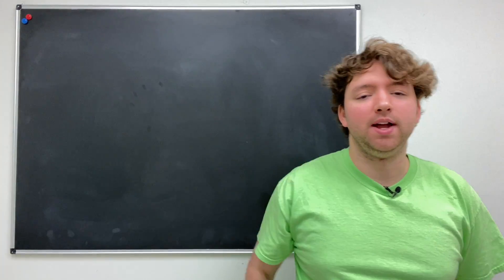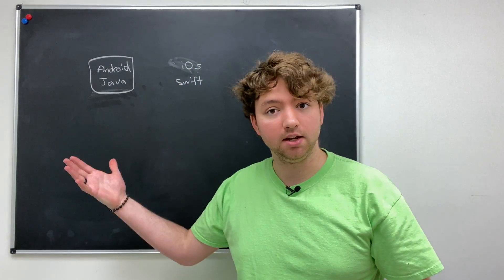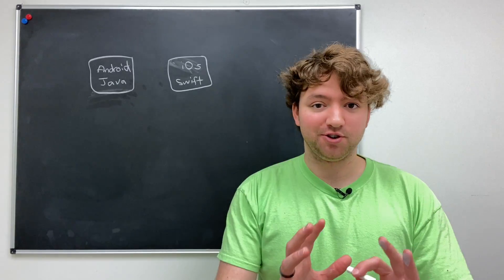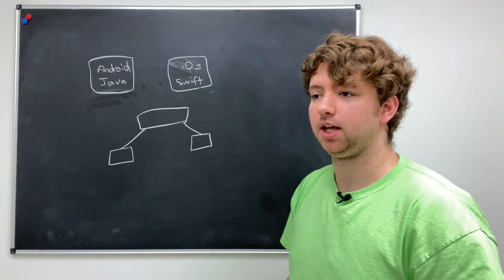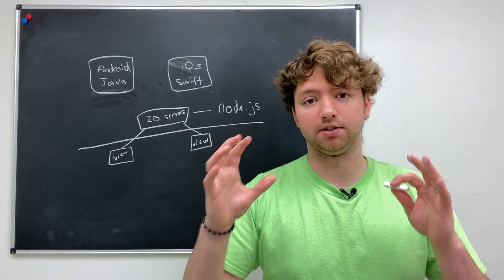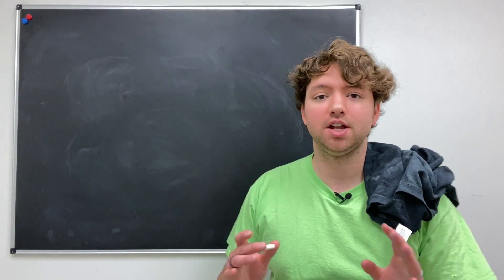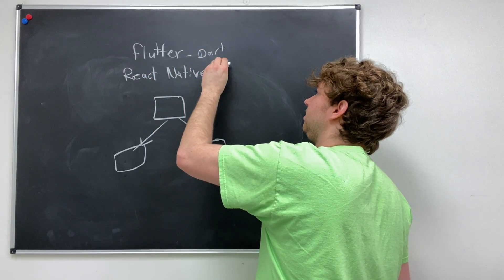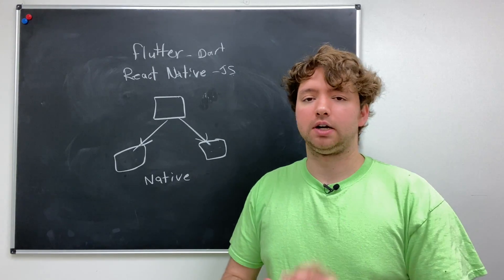Android App Development Tutorial 2 - Android vs iOS, Flutter, React Native, Xamarin, and Web Apps